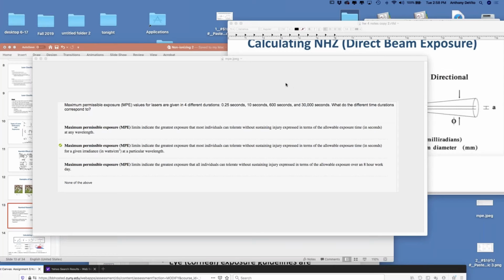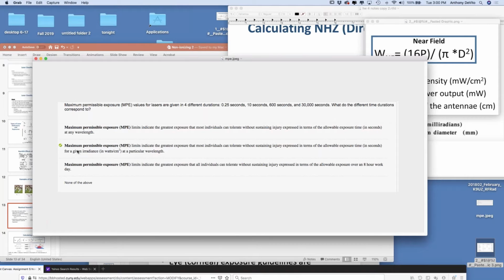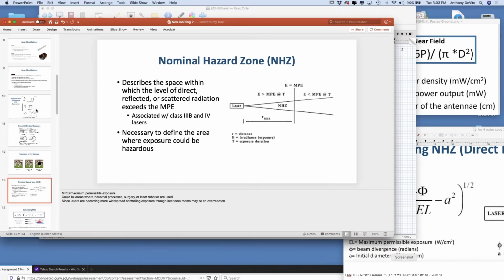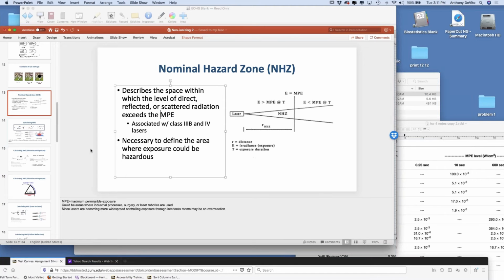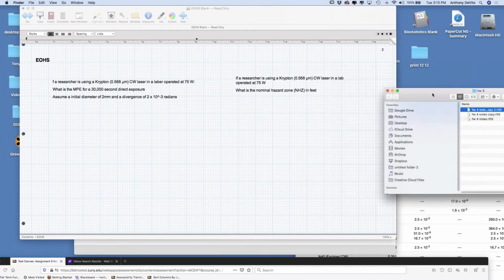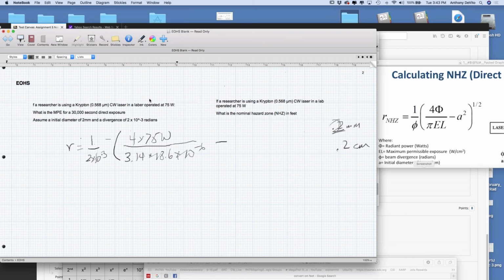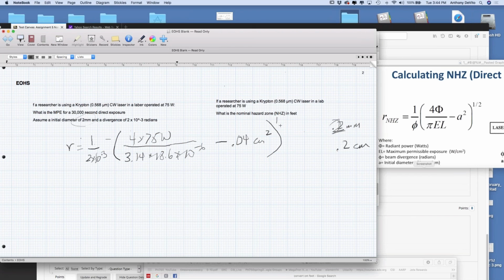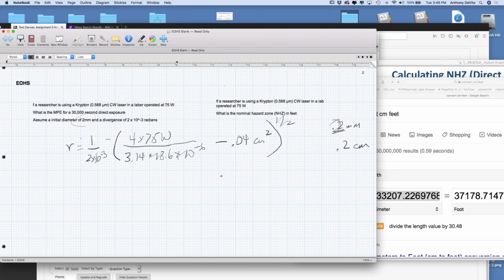EOHS627 HW5 Problem9 11